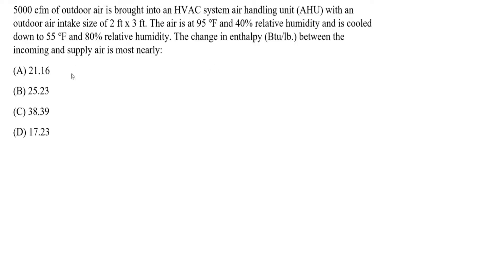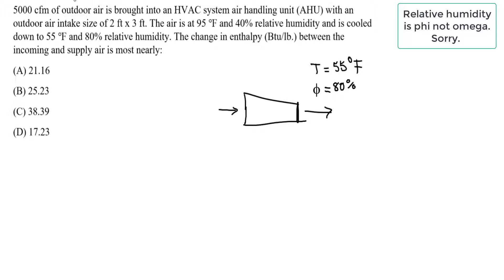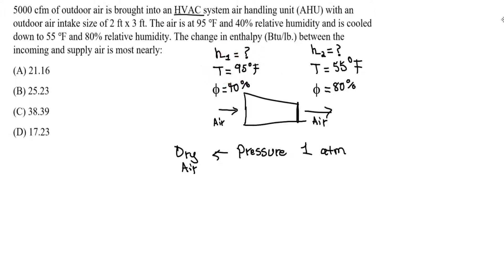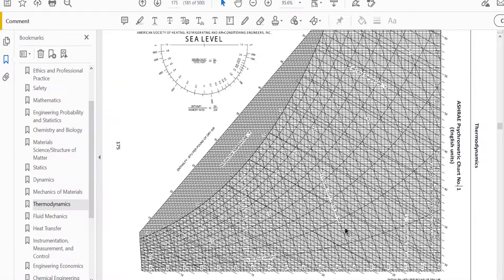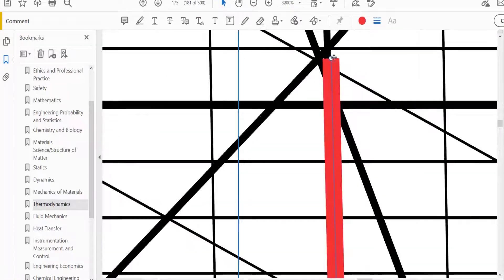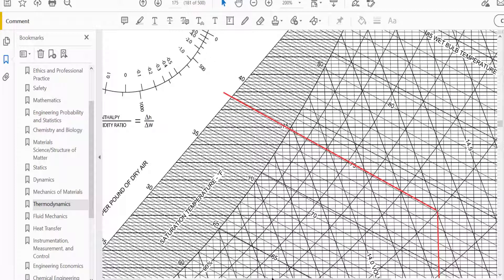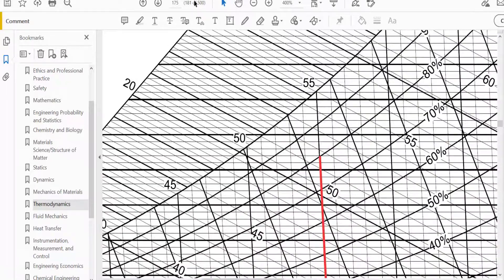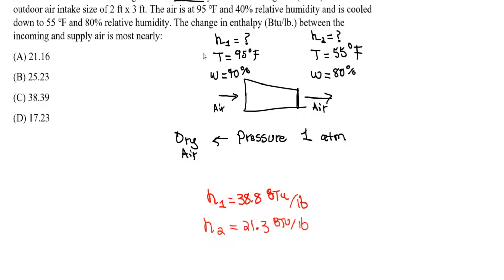FE Exam Review - FE Mechanical - Thermodynamics - Psychrometrics - Enthalpy